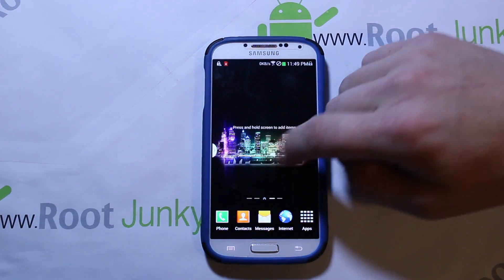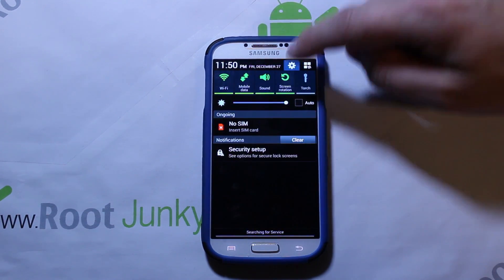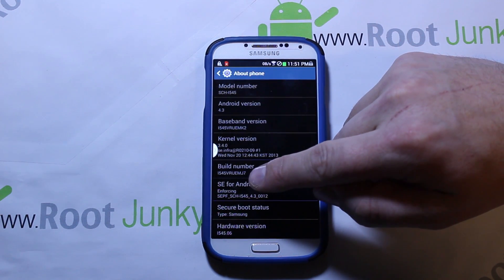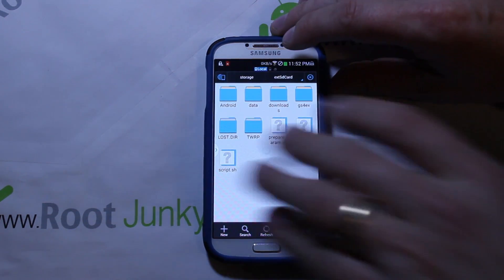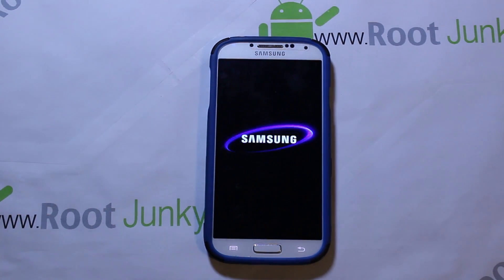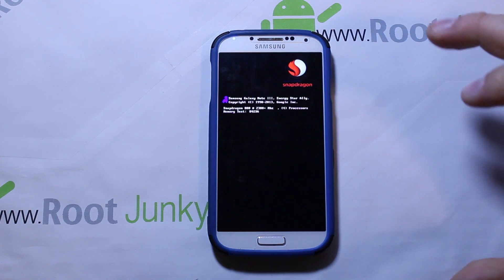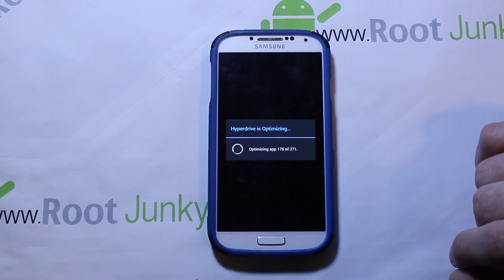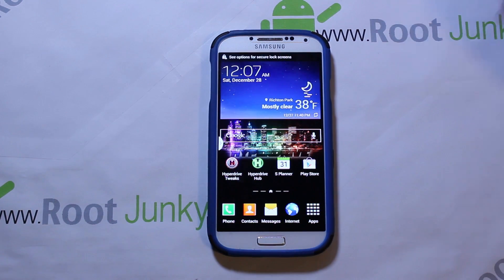Galaxy S4 Safe Strap recovery rom install on MK2 or MJ7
How to install a rom in Safe Strap recovery on the Verizon Samsung Galaxy S4 on builds MK2 or MJ7. dont forget the modules